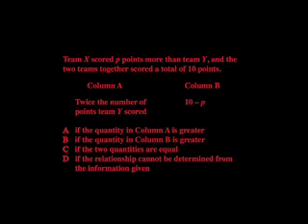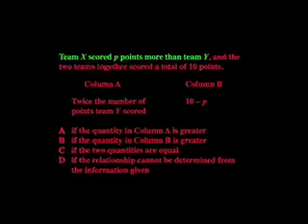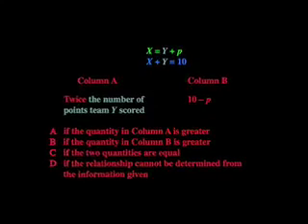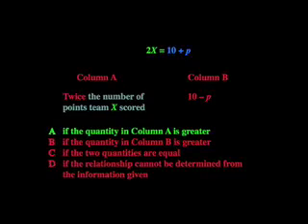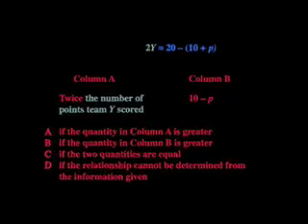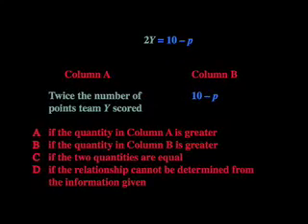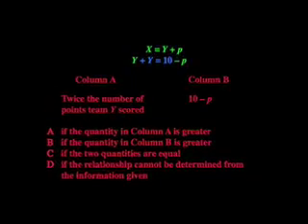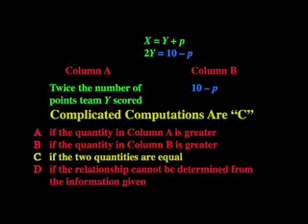GRE-Word Comparison.mov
Algebra and Words combine in a Complicated Computation to let you See the Correct Answer.